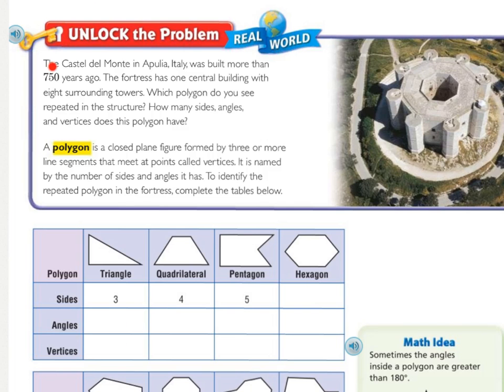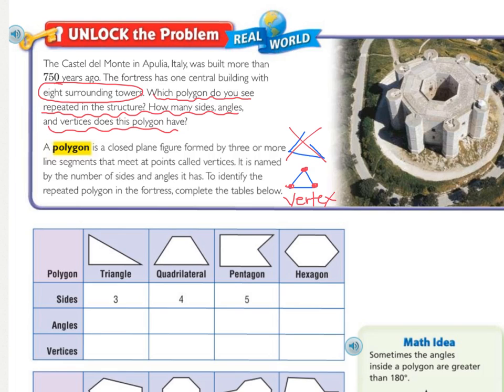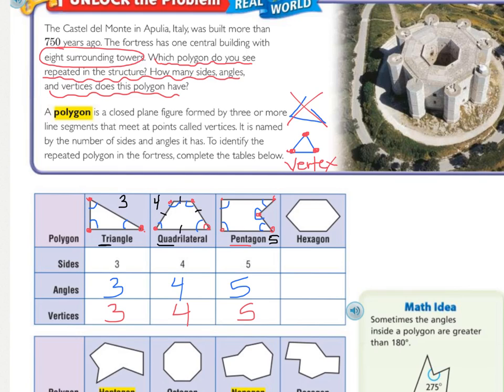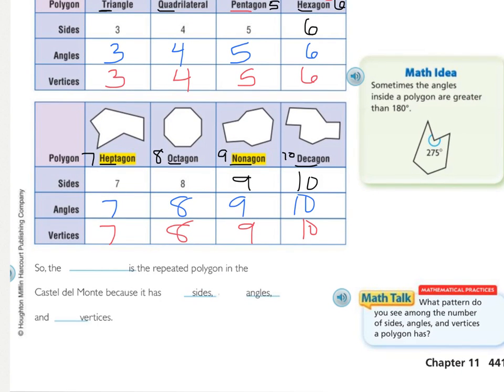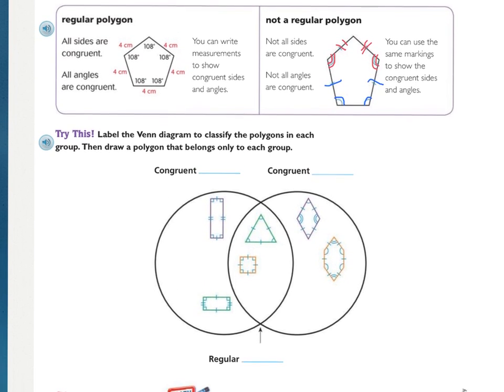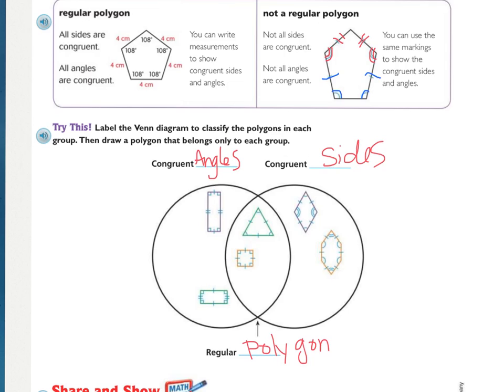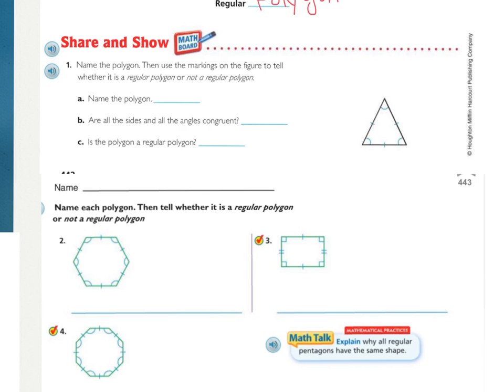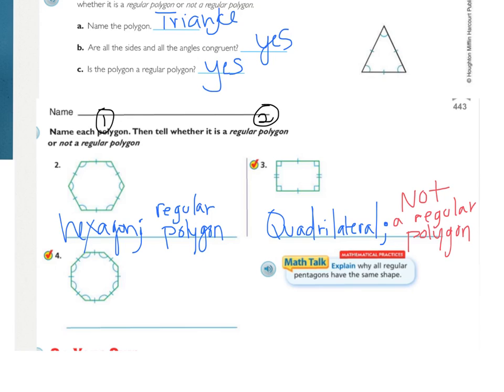5th Go Math 11.1